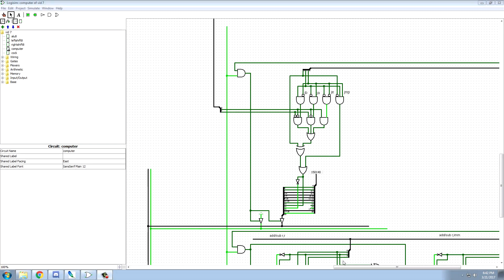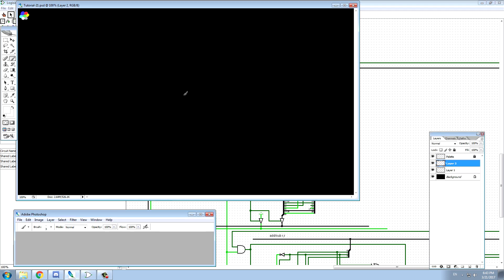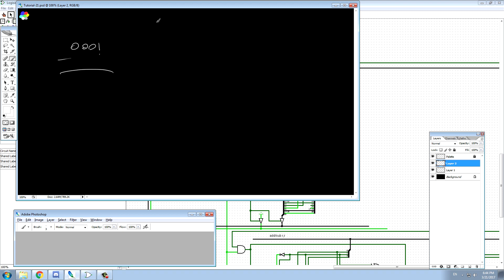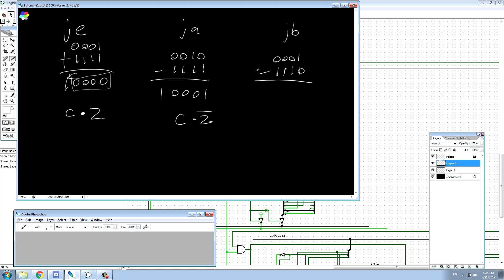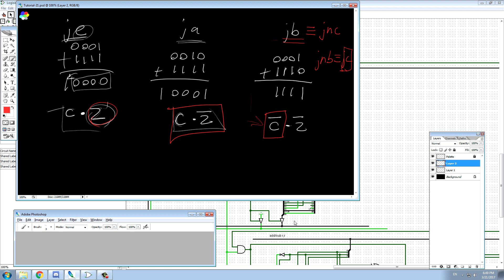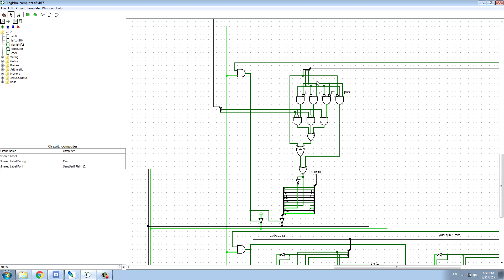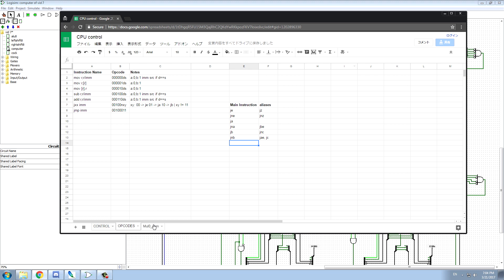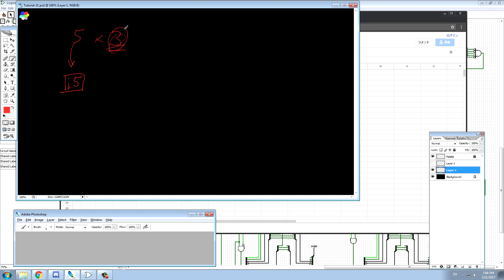[First Program] CPU Design Digital Logic - 8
Building a CPU from scratch in Logisim (realtime digital circuit simulator).
Docket: refine branching module and write, hand-assemble, debug, and run our first program!